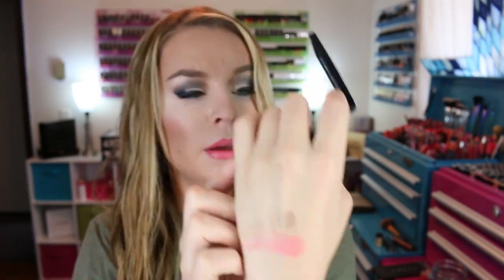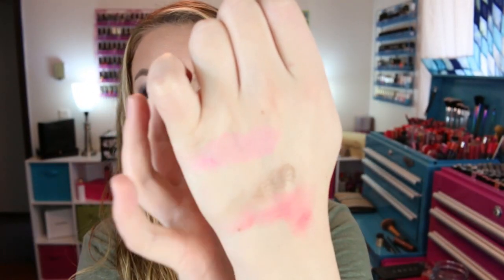Haul : Vlog : Dior, Laura Mercier, It Cosmetics, BareMinerals, Sephora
More info can be found here...including the makeup I'm wearing :)

So I thought I'd throw a little update in the beginning of this video since it seems there was a tad bit of controversy in the 'First Impression' video of the Lorac Pro 2. I've come to the conclusion that laying down the matte shades under the brow caused the plum shade to blend out quite poorly. I did use the palette today and it is what I am wearing in this video and the look came out quite nice, nothing unique but a heck of a lot better than yesterday's attempt. Both shimmery lid shades today and yesterday have transferred up to the crease though... just a lil fyi... all things considered the shades in a palette should all vibe together to be a good palette, and the those colorful shades are the ones I really wanted the palette for :( ...so in any event... I had vloggy type footage saved up here 'n there because you all seem to really like those and I figured why not film a little haul followed by some farm/horse stuff at the end... I hadn't realized how much footage I had actually had lol... so still kind of a longer video but hopefully you guys enjoy it :D If you do I'll try to include them more often! :D

Products I'm wearing in this video:
* BareMinerals Loose Matte Foundation in Fair and Fair Medium
* Dior New Red Blush
* RMS Organic "un" cover-up in '00' (also shadow base)
* Elf High Definition Under Eye Setting Powder
* Lorac Pro 2 Eyeshadow Palette
* Becca Shimmering Skin Perfector in Moonstone (pressed)
* Laura Mercier Radiance Baked Bronzer (LOVE)
* Burberry Rosewood No.07 Lipliner
* Sephora Rouge 4006A 'Flamingo' Lipstick
* Laura Mercier Tightline Cake Eyeliner in Black
* Marc Jacobs Highliner Gel Crayon in Ody(sea)
* YSL Babydoll Mascara (navy)
* Anastasia Beverly Hills Dipbrow Pomade in Blonde mixed with Chocolate